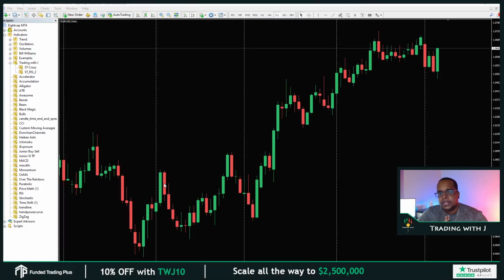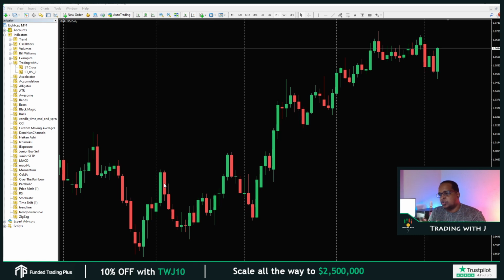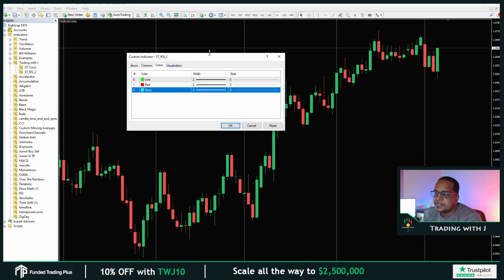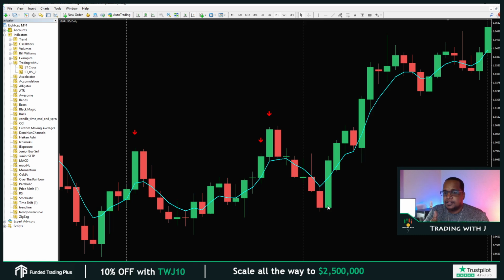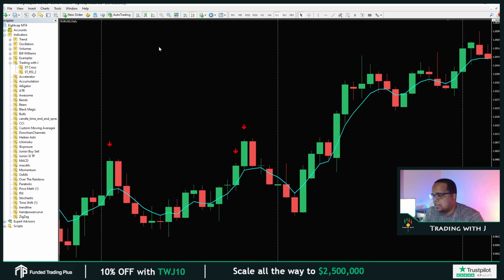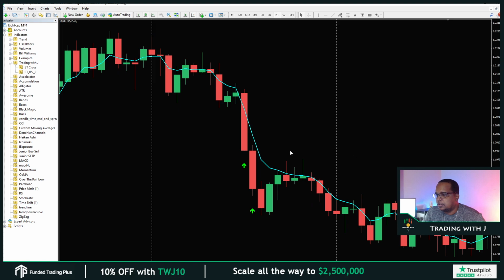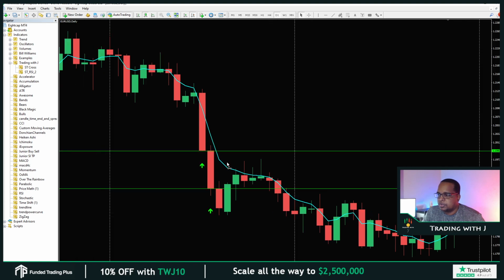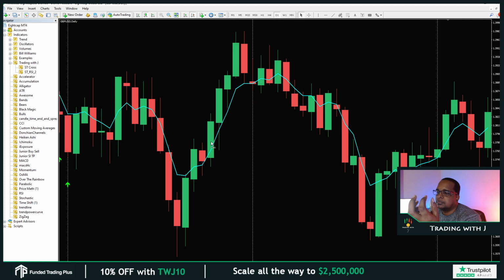Free Indicator Friday | Ep.1 - Larry Connors RSI 2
Time Stamps

Indro                     - 00:00
Strategy               - 00:42
Indicator              - 02:42
Trade Examples - 03:25
Outro                    - 09:12

Channel Description

Welcome to Trading with J, your go-to YouTube channel for free trading indicators and strategies on MT4!

At Trading with J, we are committed to providing you with top-notch trading tools and insights to empower your journey in the financial markets. Our videos cover a wide range of topics, from in-depth tutorials on using our free indicators to expert analysis of trading strategies.

📚 Topics covered in our channel:

Free Trading Indicators
MT4 Strategies and Techniques
Trend Following and Breakout Strategies
Scalping and Day Trading Approaches
Algorithmic Trading Insights

Remember, success in trading comes from knowledge, practice, and using the right tools. Join us on Trading with J, explore our free indicators, and let's elevate your trading game together. Get ready to conquer the markets and achieve financial freedom!

Broker

Funded Account

VPS